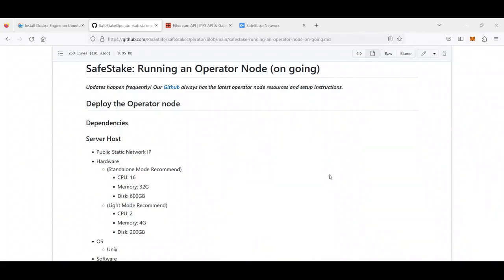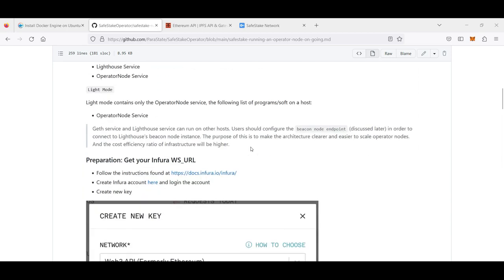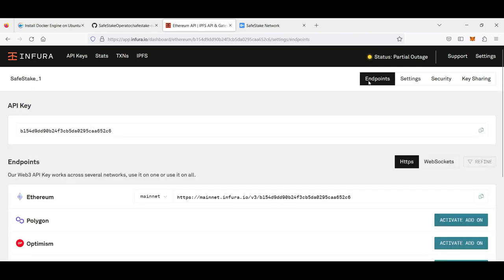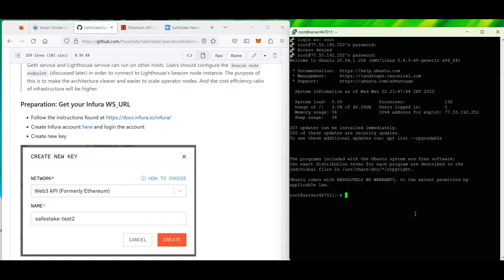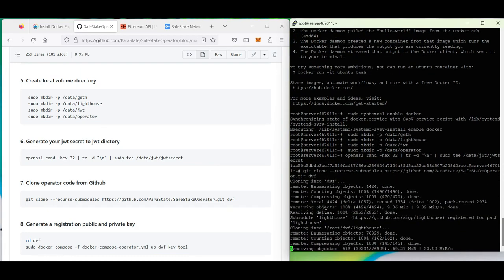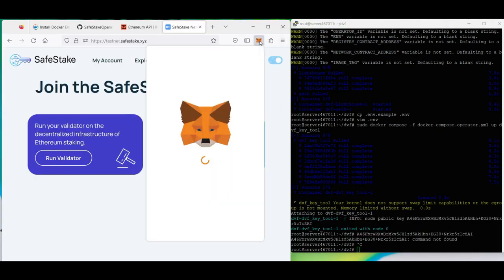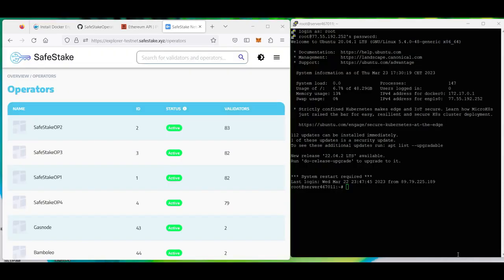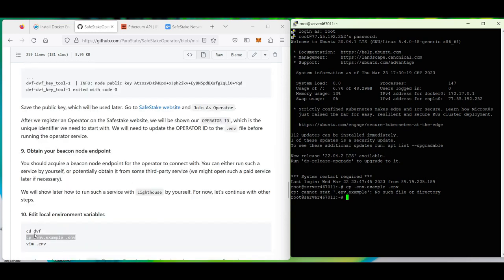The Definitive Guide to Running a SafeStake Operator Node